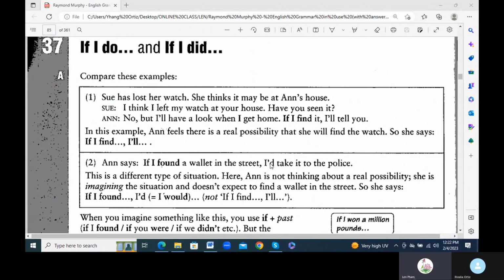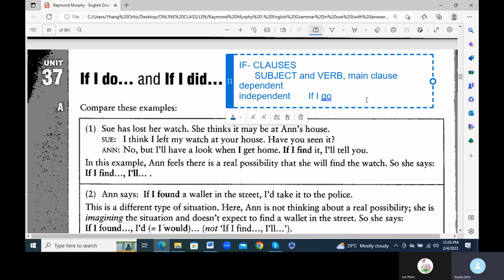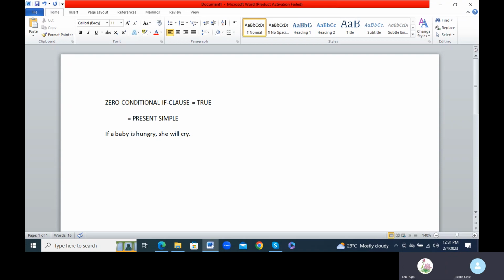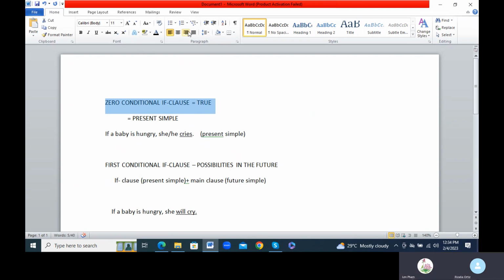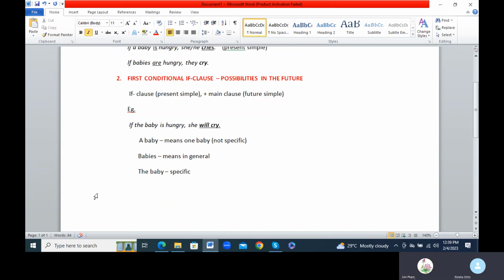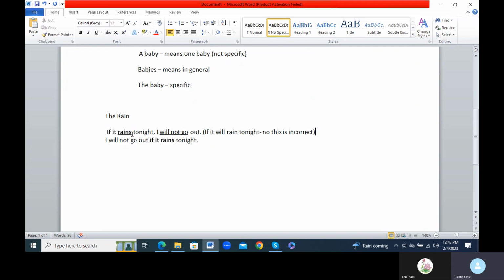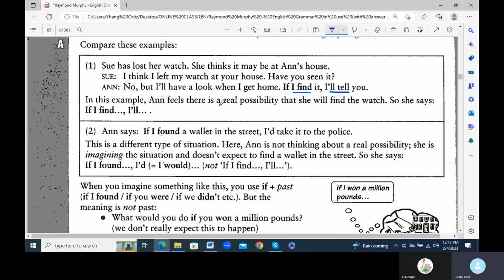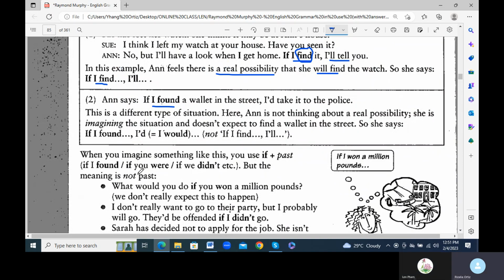If Clauses-Zero and First Conditional. Teacher Lia.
This Video that the channel owner learning English Grammar. Because I found it helpful for those who are learning, I uploaded it.
Wishing everyone success and progress together!